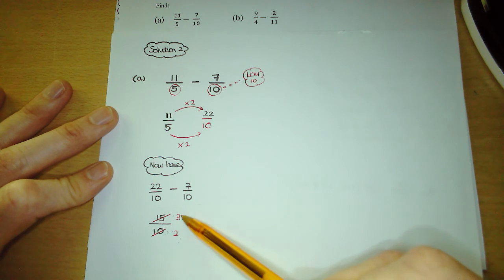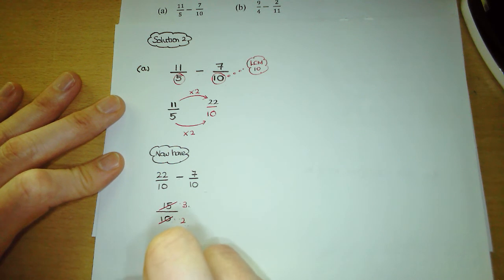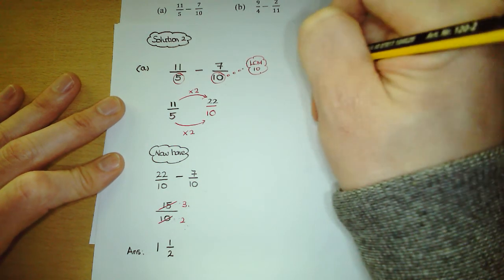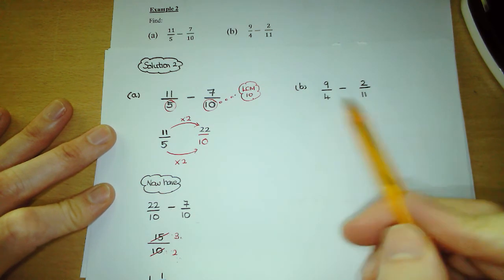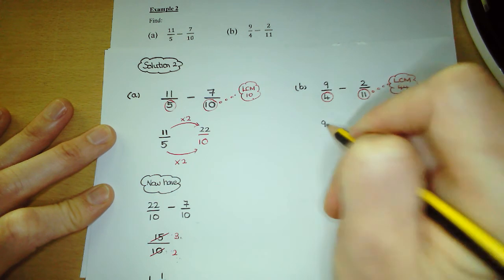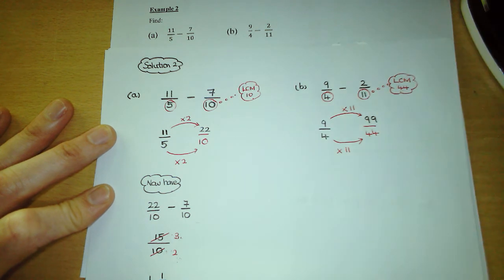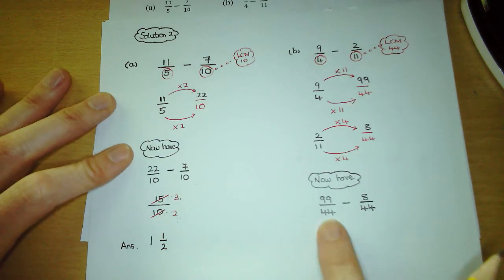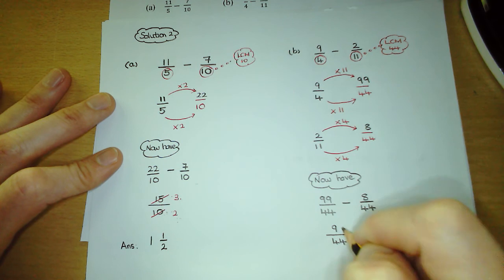Adding and subtracting fractions which give a mixed fraction answer Example 2